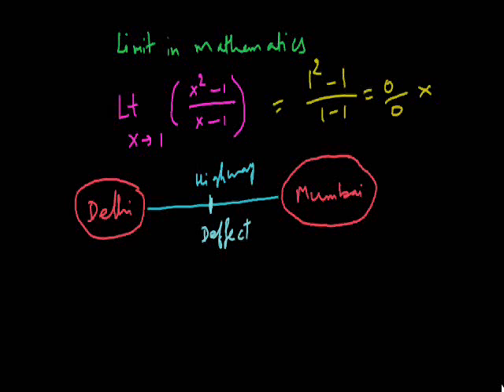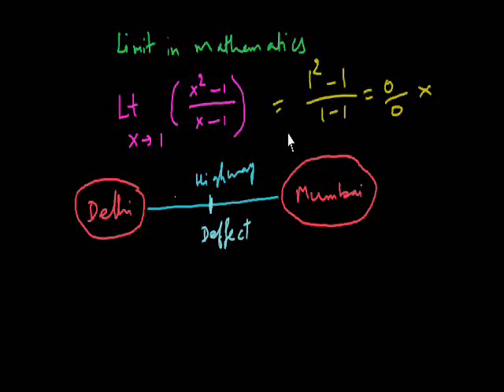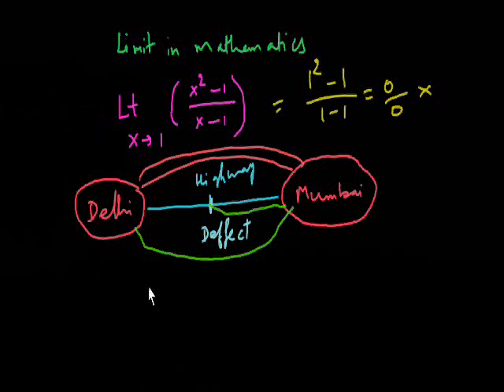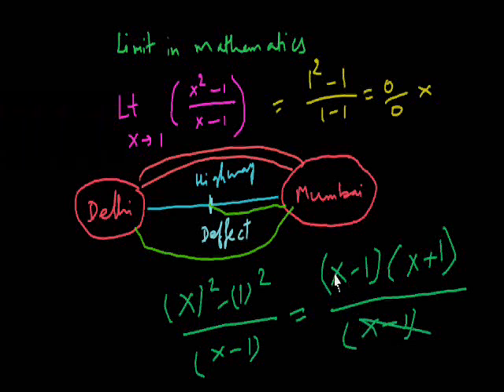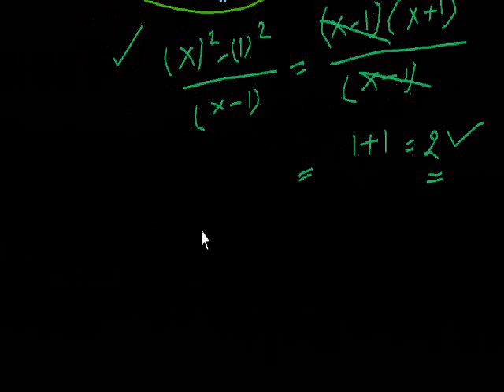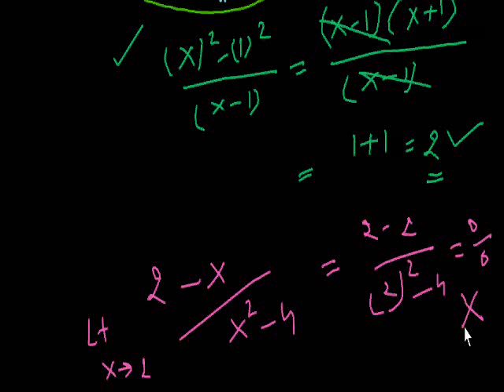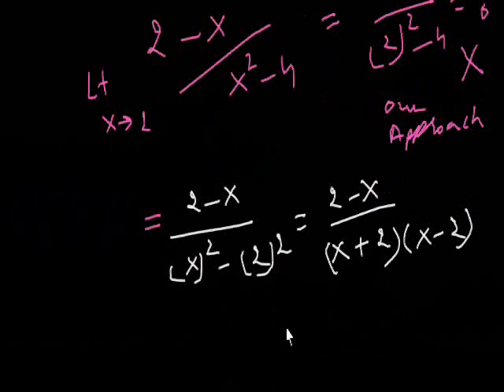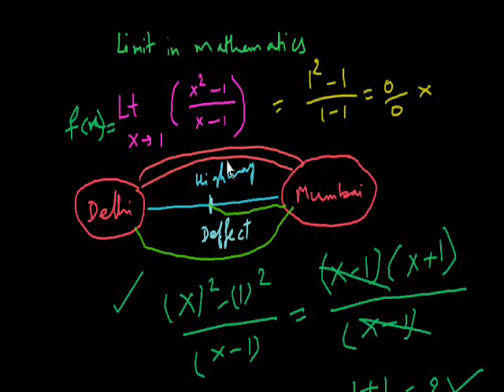Limit in Mathematics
In my school day, I had solved limit questions. That time, I just took the questions of limit and got answers but today, I read it and try to understand what is limit in mathematics. If you are facing my english, I have dubbed it also in hindi which you can

As per my definition "Limit means to find the solution of function by using many approaches instead of one approach.